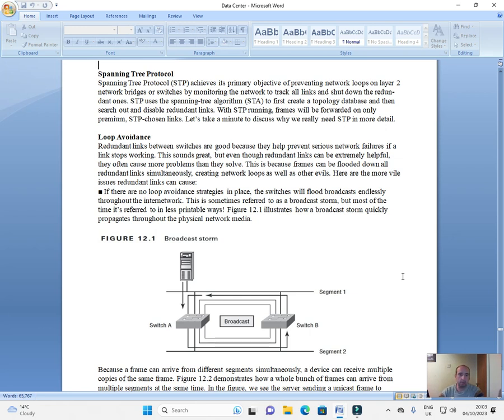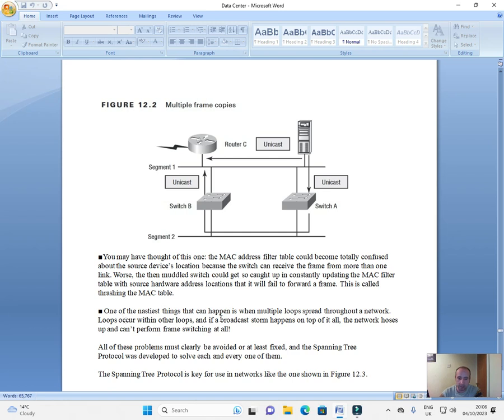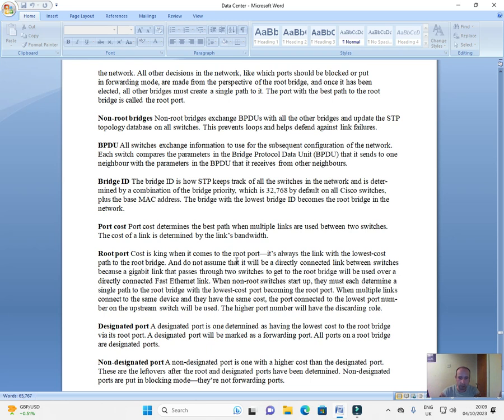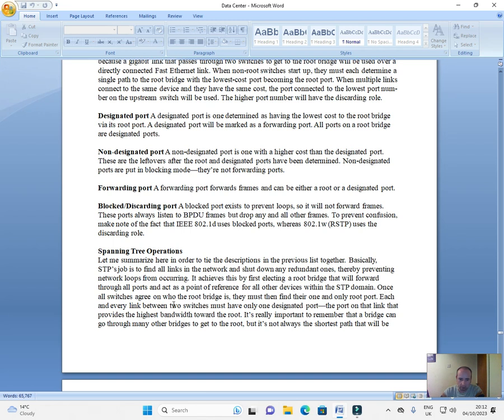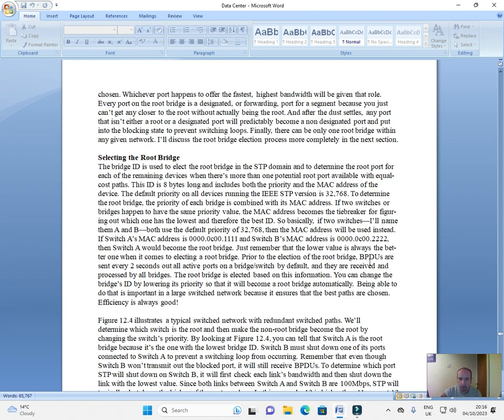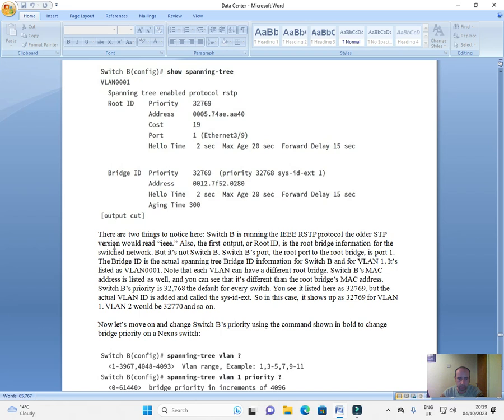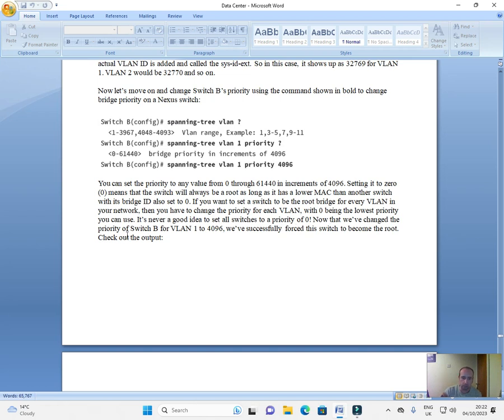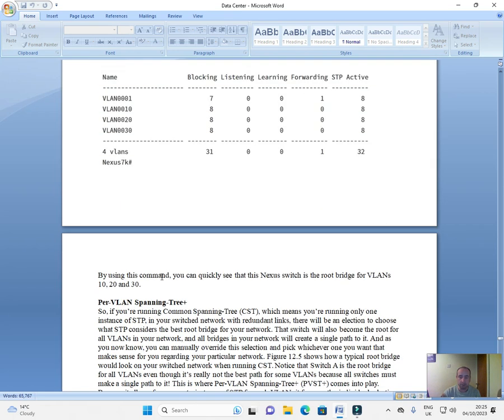Data centre part 39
Loop Avoidance
Spanning Tree Terms
Non-root bridges
BPDU
Bridge ID
Port cost
Root port
Designated port
Non-designated port
Forwarding port
Blocked/Discarding port
Spanning Tree Operations
Selecting the Root Bridge